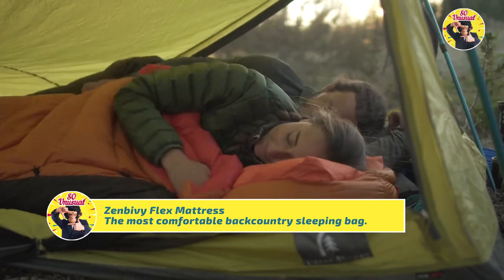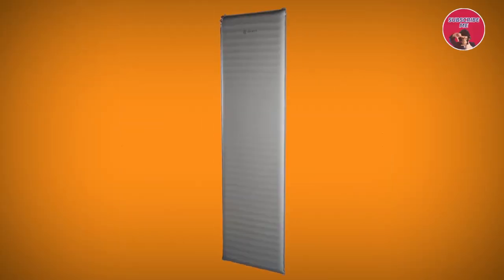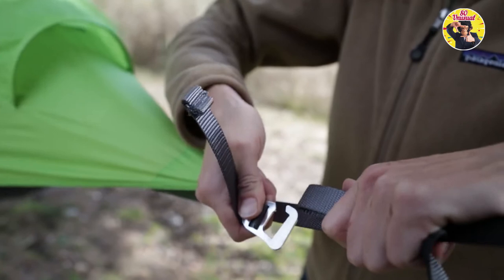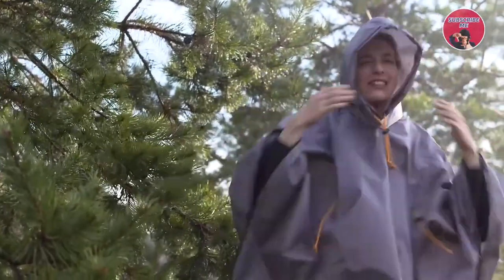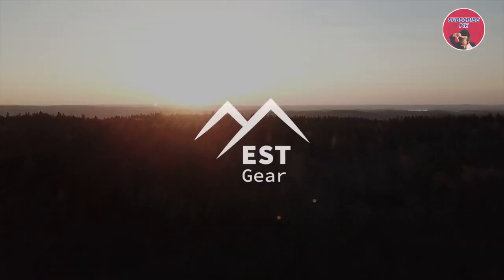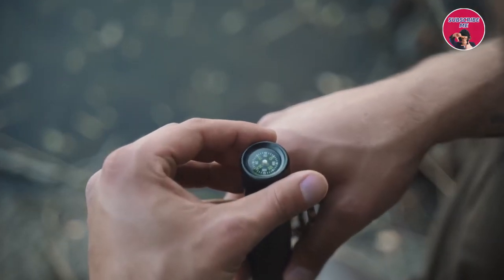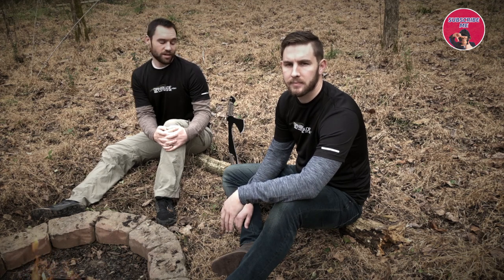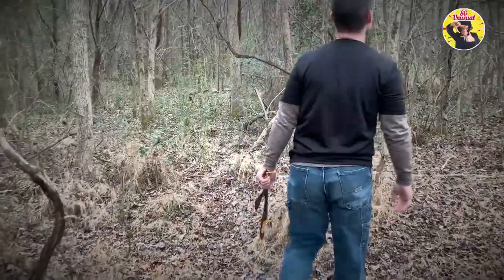Great Camping & Outdoor Survival Gear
Zenbivy Flex Mattress
The most comfortable backcountry sleeping bag.

Kodiak Canvas Swag Tent
Person Canvas Swag Tent w/ Sleeping Pad

Flying Tent
The First ALL-IN-ONE tent-hammock

EST Gear
A packable 18-in-1 multi-tool

Teryx Omniblade
Built for the Journey

Note: The purpose of this channel is to showcase new and best inventions and projects from crowdfunding sites in high quality videos. This is not a spam channel, the editor has respect for his subscribers and viewers and would never spam with old or irrelevant stuff. Thanks to all my subscribers and viewers for watching and also thanks to YouTube for making it possible.

and have reservations please notify me via youtube comments or email and I will accommodate you.